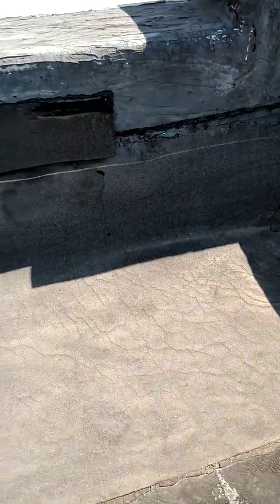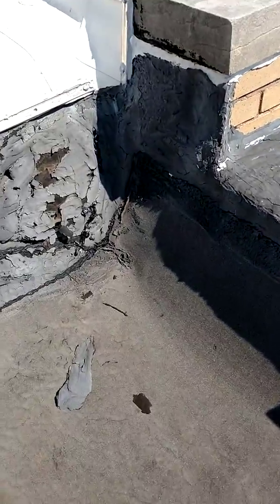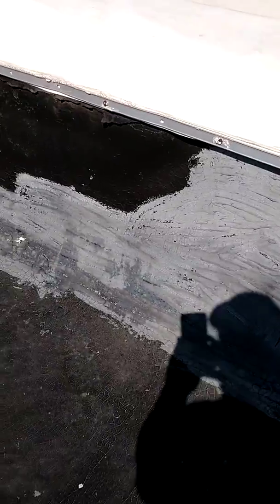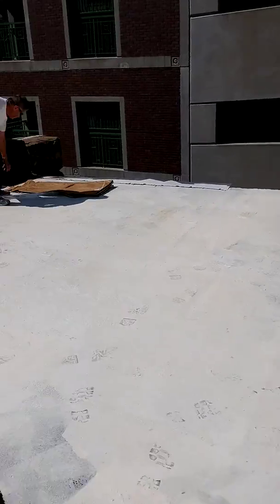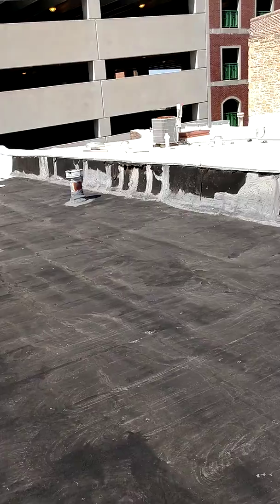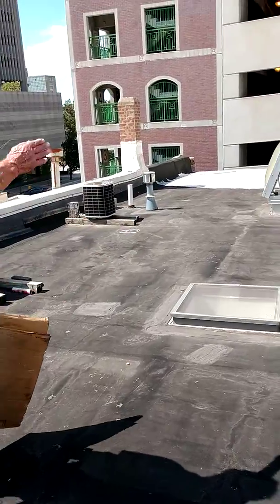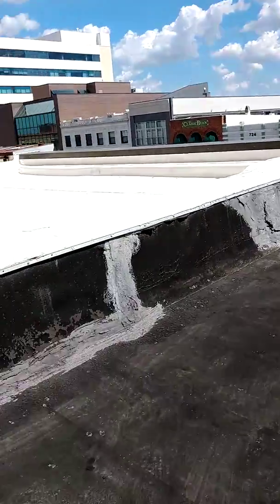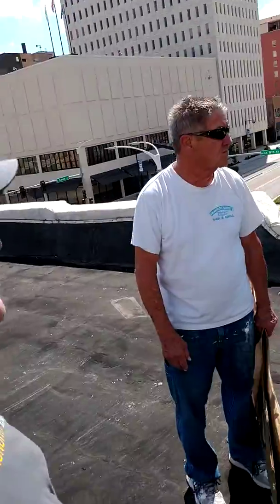733 S Kansas